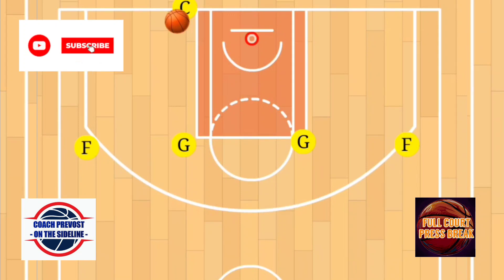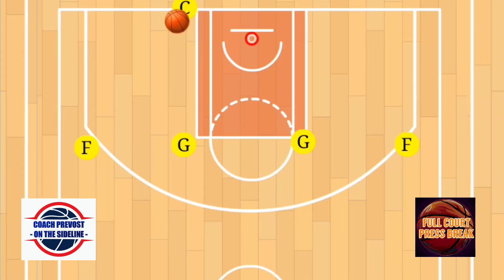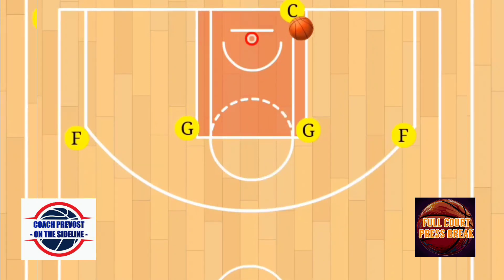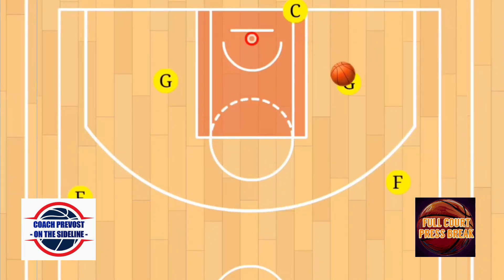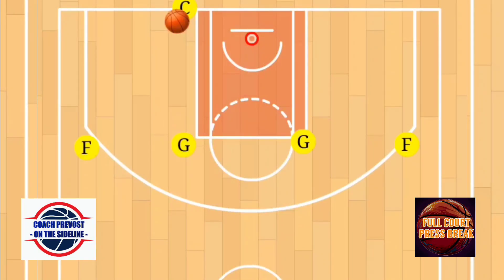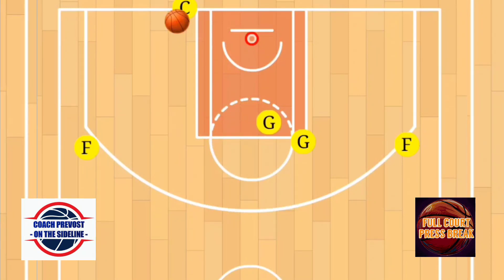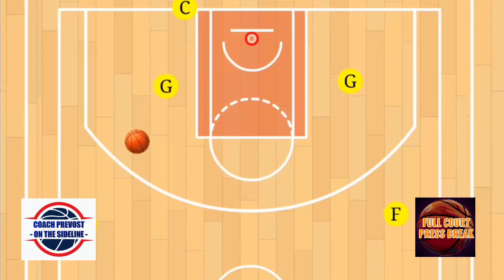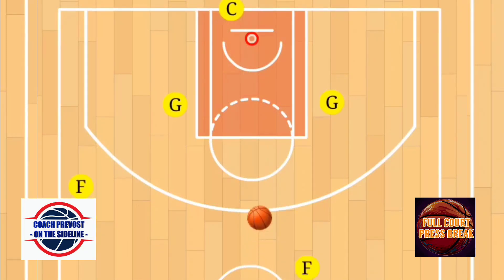4 ACROSS CROSS SCREEN PRESS BREAK